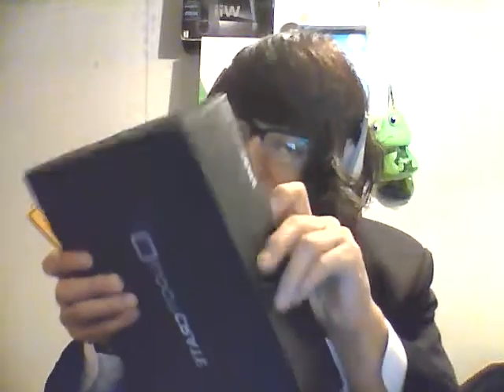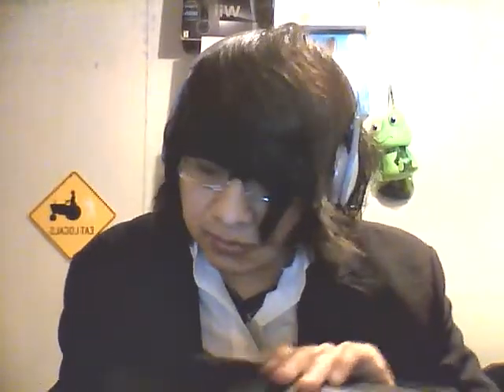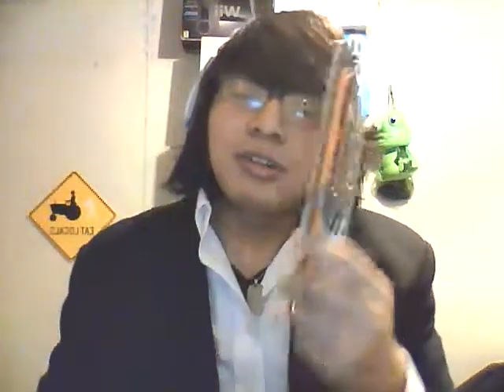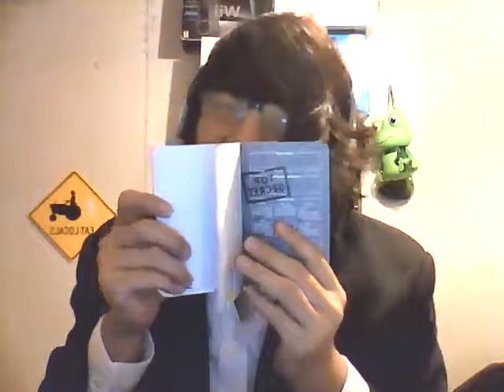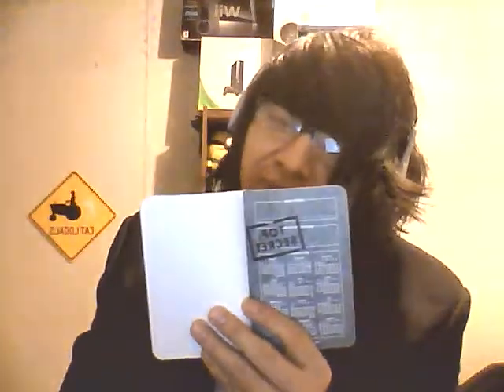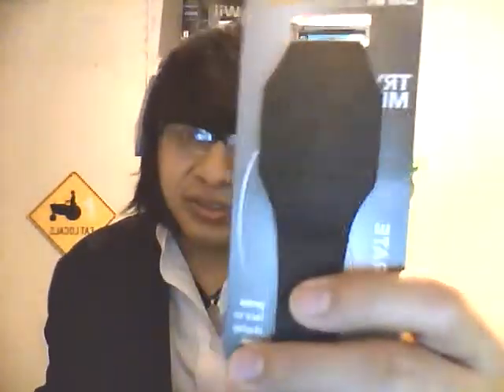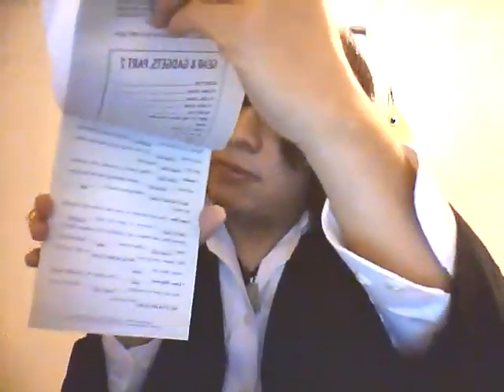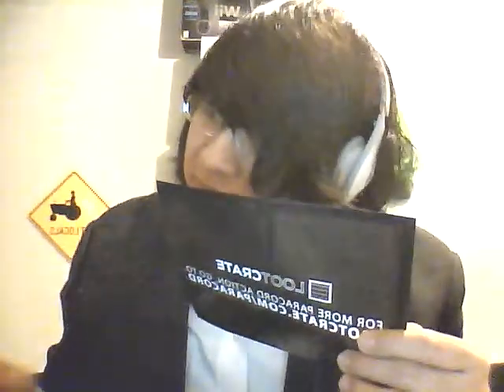loot crate unboxing: march "covert"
unboxing of March's crate, "play", check out the cool spy agents stuff looters got this month, from a shirt to a cool exclusive collectible.   if you want to get your own crate!